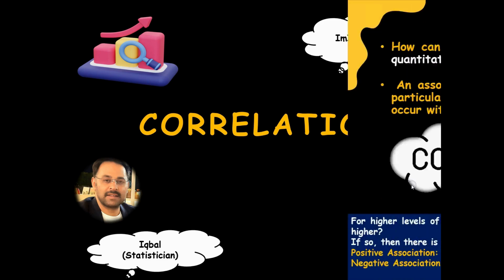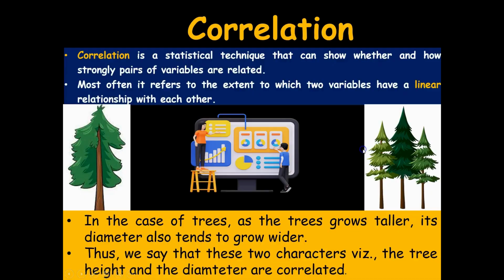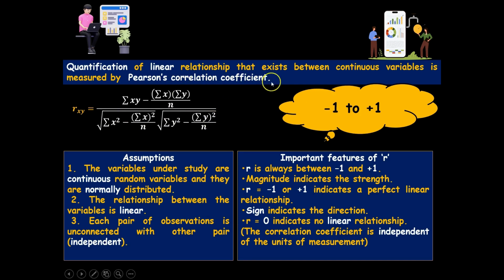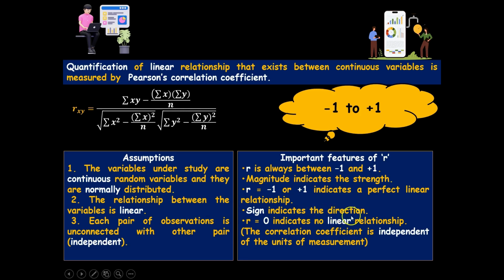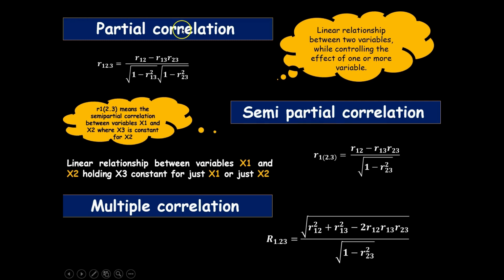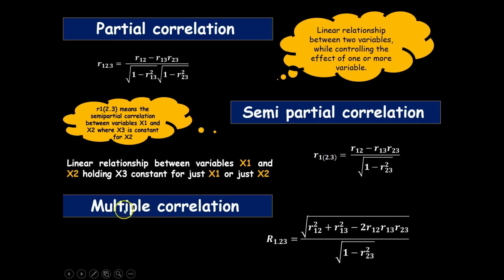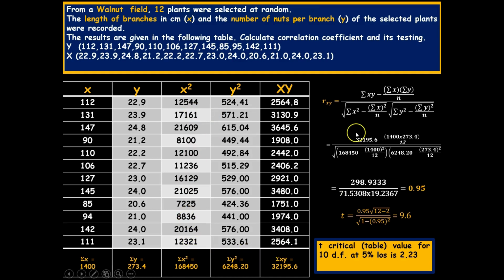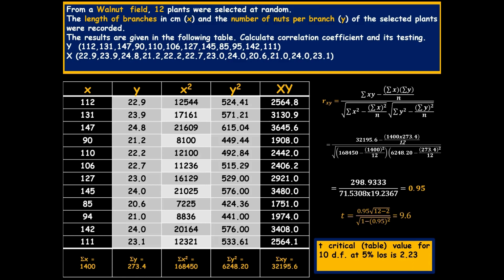Correlation analysis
Correlation analysis is a statistical technique used to measure the strength and direction of the relationship between two variables. It's often employed to determine if and how changes in one variable are associated with changes in another variable.
Positive Correlation: When two variables change in the same direction, they are said to be positively correlated. This means that as one variable increases, the other variable also tends to increase, and vice versa. A correlation coefficient close to +1 indicates a strong positive correlation.
Example: There is a positive correlation between the amount of studying a student does and their exam scores. As the amount of studying increases, exam scores tend to increase as well.

Negative Correlation: When two variables change in opposite directions, they are negatively correlated. This means that as one variable increases, the other variable tends to decrease, and vice versa. A correlation coefficient close to -1 indicates a strong negative correlation.
Example: There is a negative correlation between outdoor temperature and sales of winter coats. As the temperature increases, sales of winter coats tend to decrease.

Understanding the direction of correlation is important in interpreting the relationship between variables and making predictions based on that relationship.